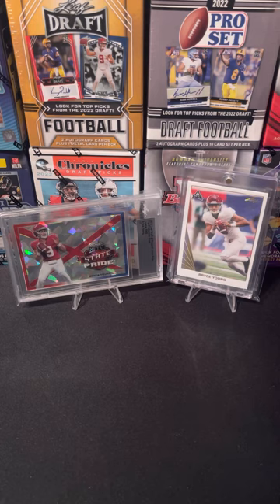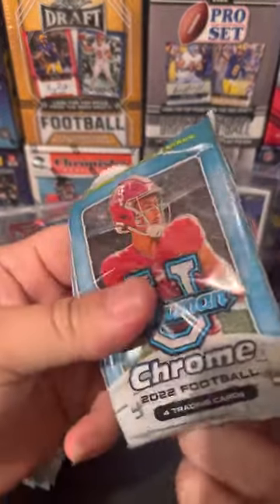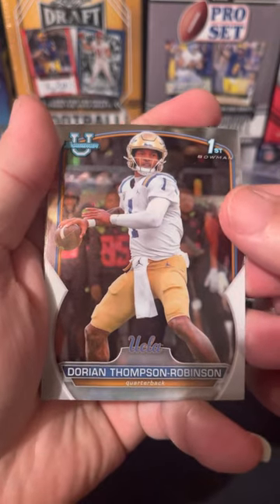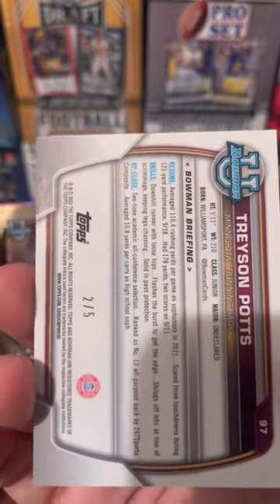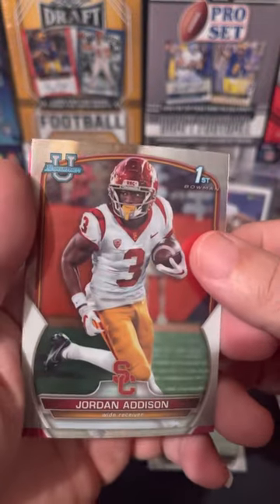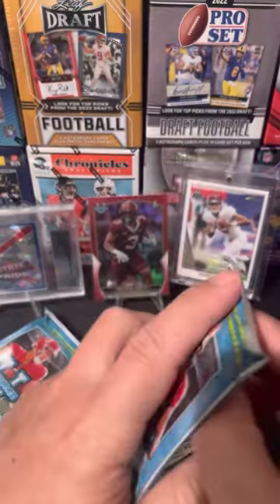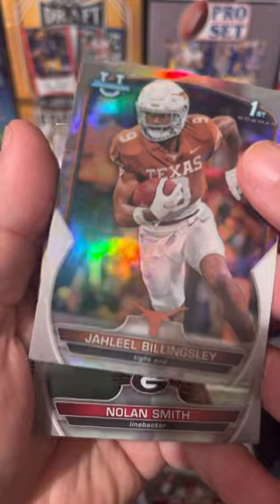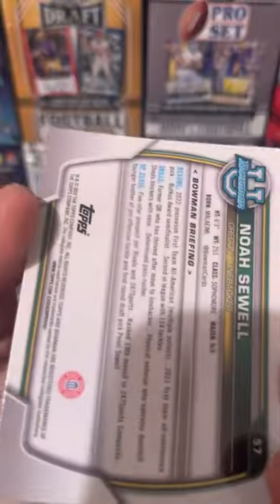Bowman U 2022 football blaster box SSP pulled to 5 first time review